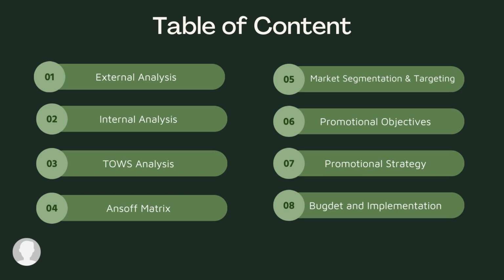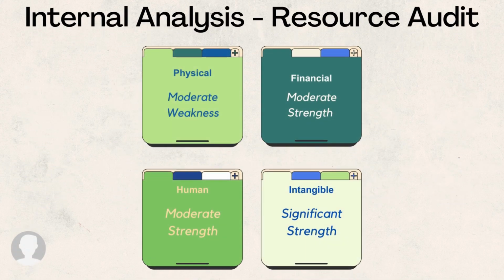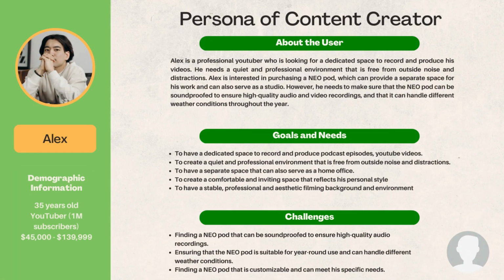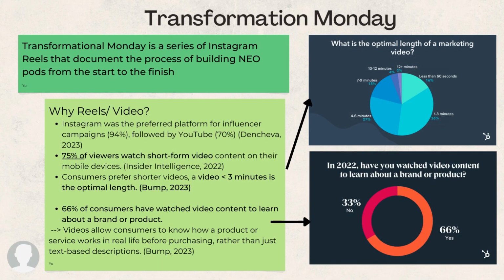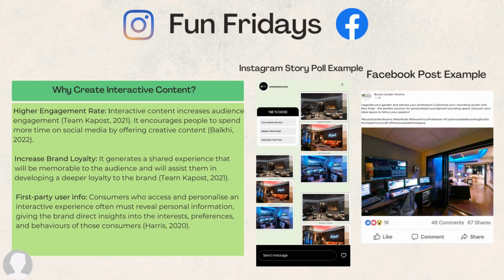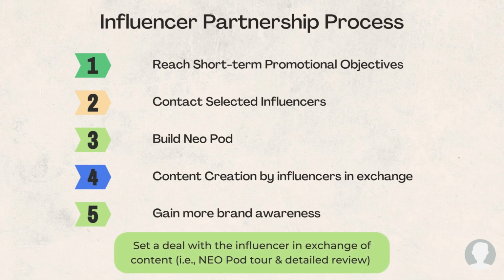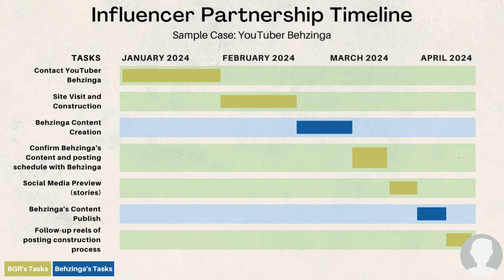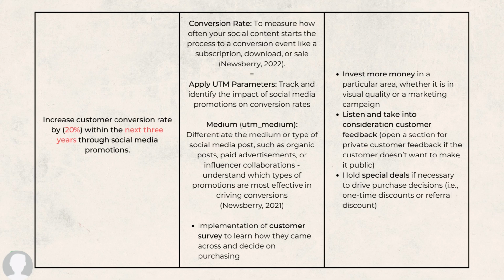Bucks Garden Rooms- Group 7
Group 7
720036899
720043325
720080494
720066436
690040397